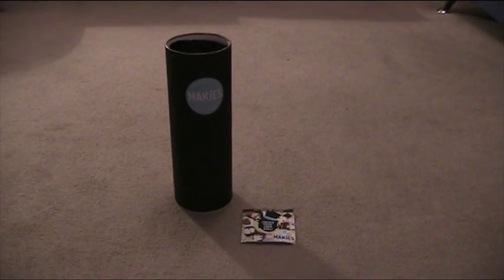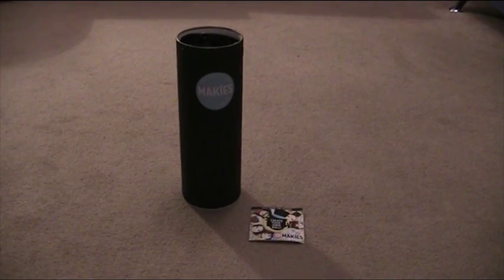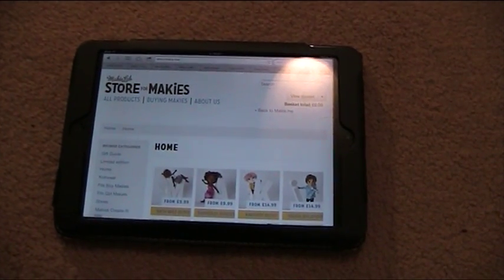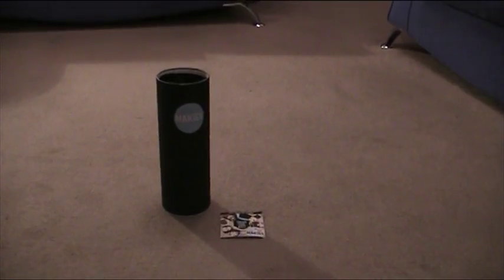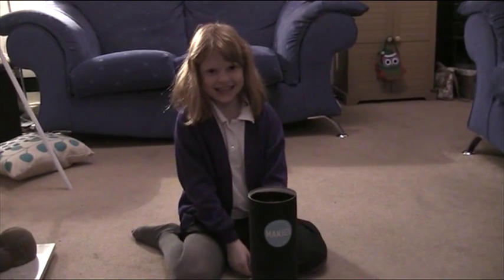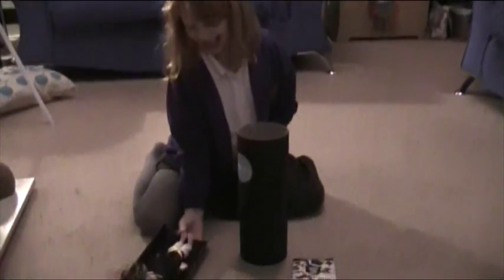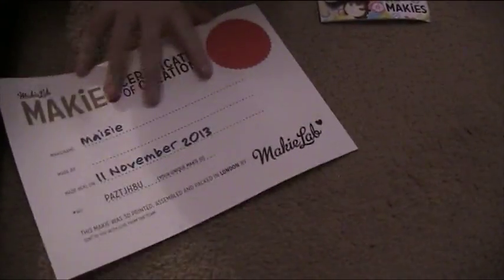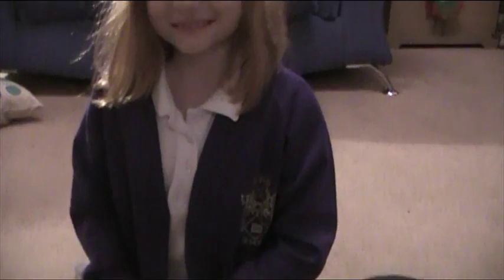Makie Doll - The Reveal